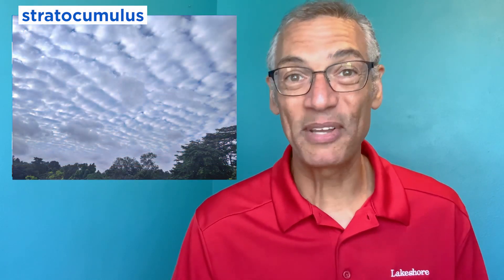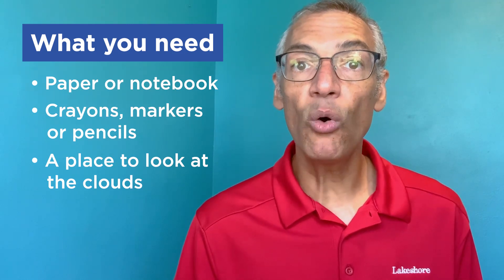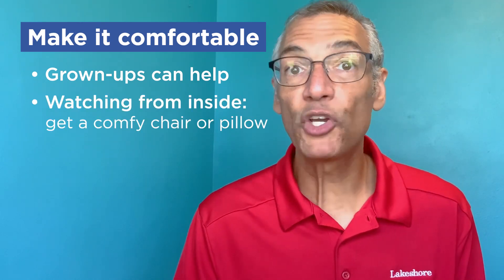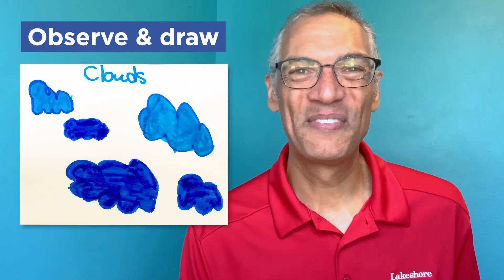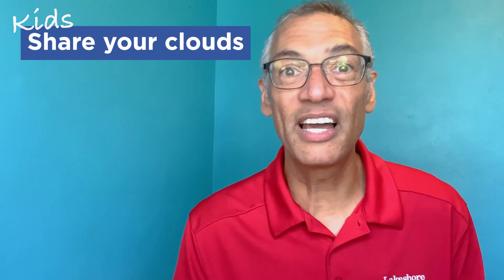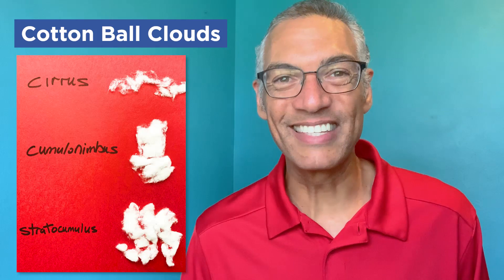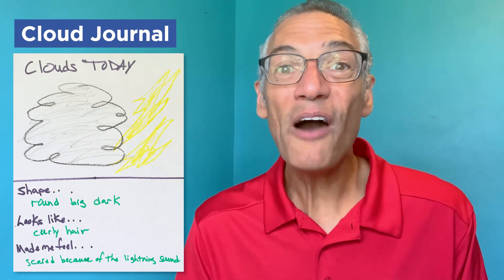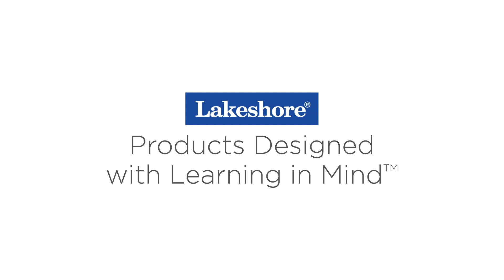Science Discovery: Observing Clouds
Looking for ways to keep your child learningathome? LakeshoreLearning is here to help…with our Kid Corner Learning Activities! In this video, we explore something that fascinates kids and grown-ups alike—cool, crazy, compelling clouds!

Have you ever taken a moment just to relax and watch the clouds drift by? Well, that’s what this activity is all about! Join Lakeshore’s Ron as he invites kids to go to their favorite cloud-observation spot and draw and write about what they see. What shapes do the clouds come in? What stories do they tell? What kinds of clouds might be in the sky tomorrow? It’s a “cirrus-ly” fun activity that’s not to be “mist”!